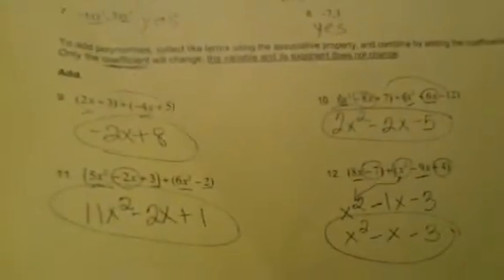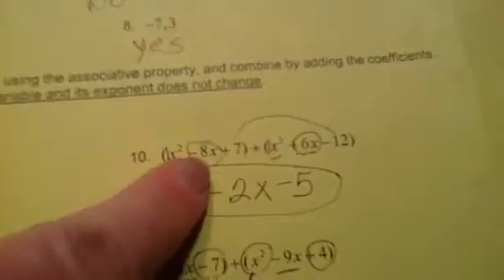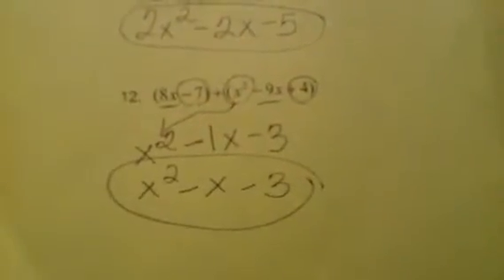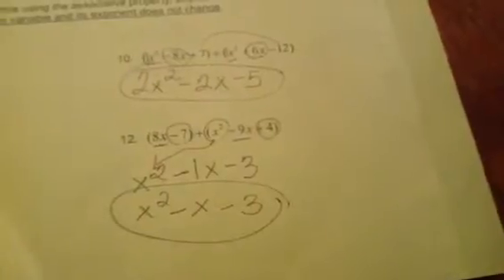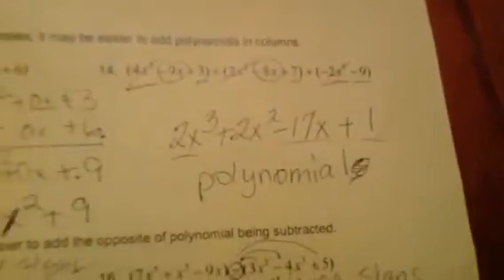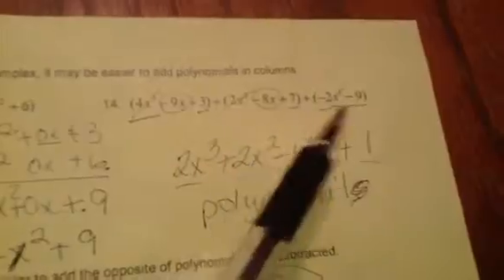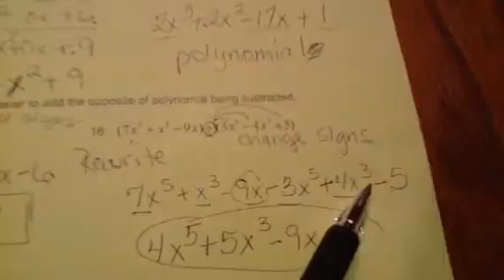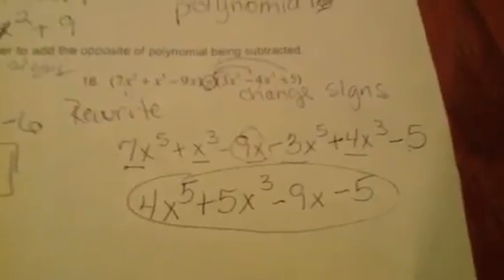Adding and subtracting polynomials